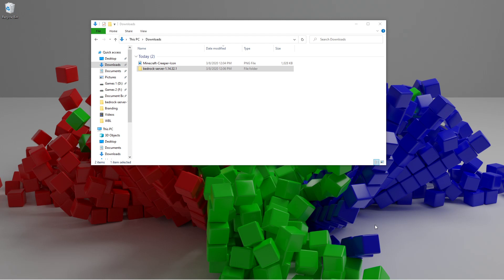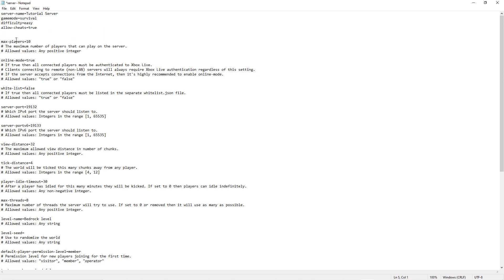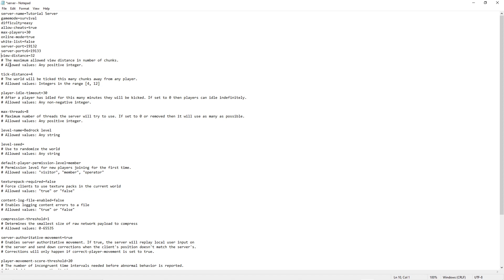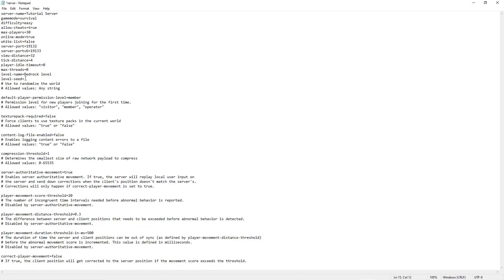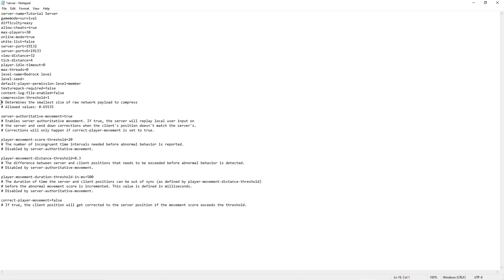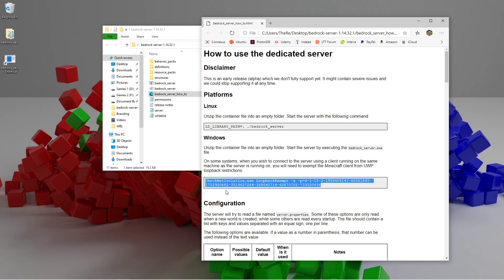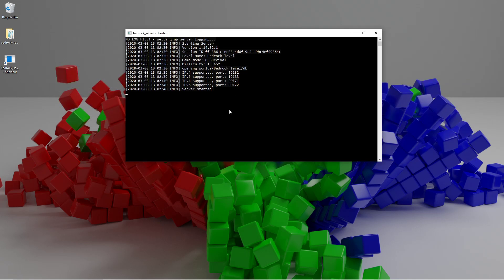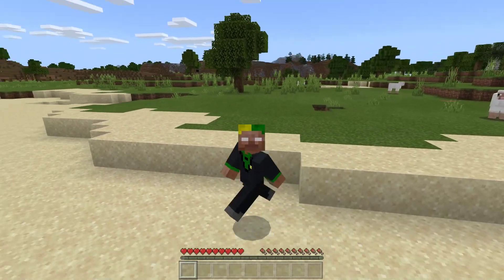How To Make A Minecraft Bedrock Server Using The Official Minecraft Bedrock Server Software | Part 2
This is part 2 in my How To Make A Minecraft Bedrock Server series. In this video I go over setting up the properties file for your Minecraft server and some of the more commonly used console commands.